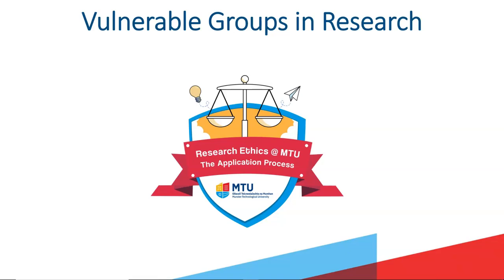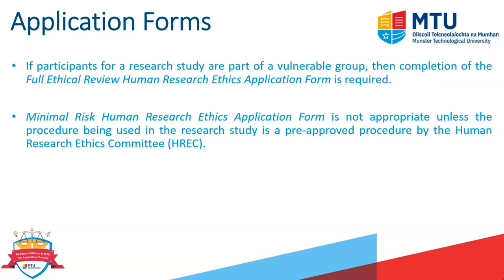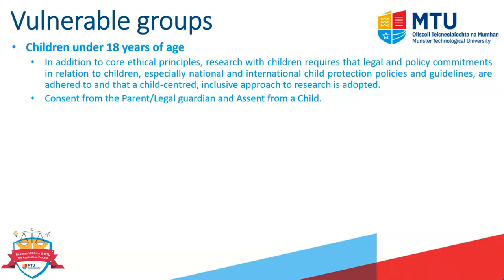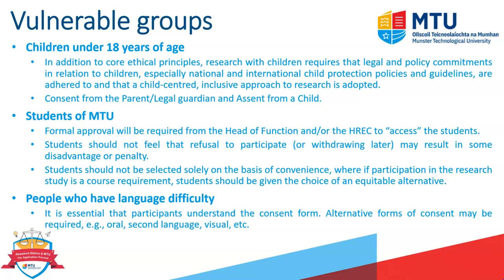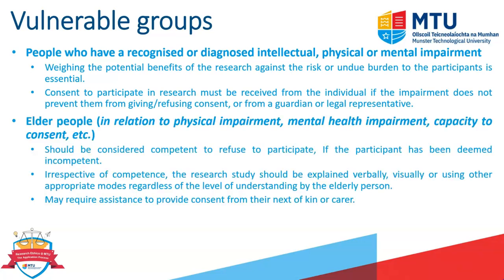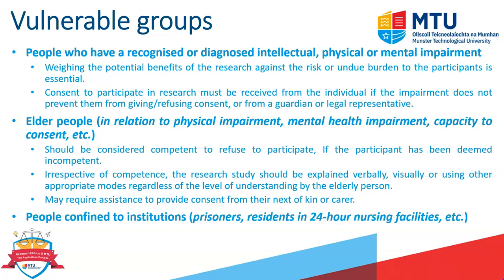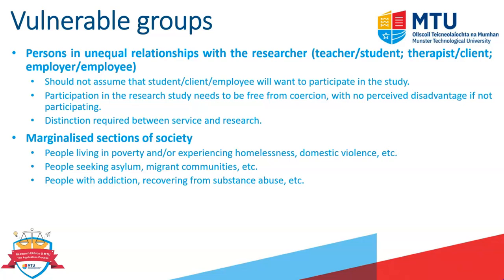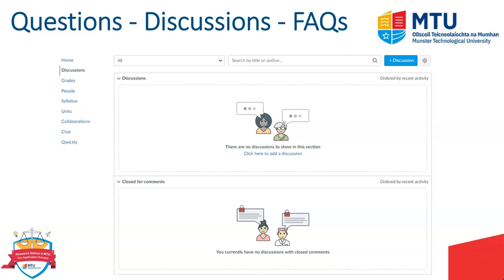Research Ethics @ MTU - The Application Process (3/6)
Part 3/6 - Vulnerable Groups in Research

Cite as:
Lacey, S. (2022). Research Ethics @ MTU - The Application Process.